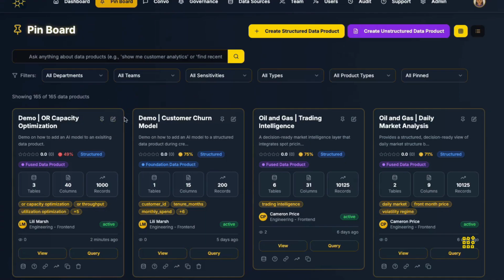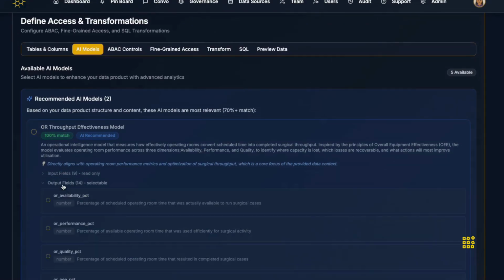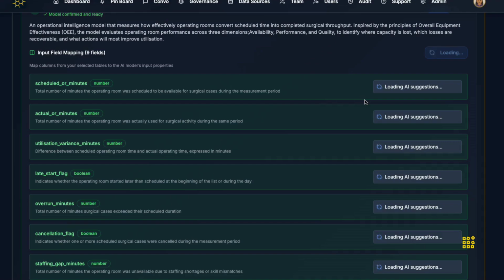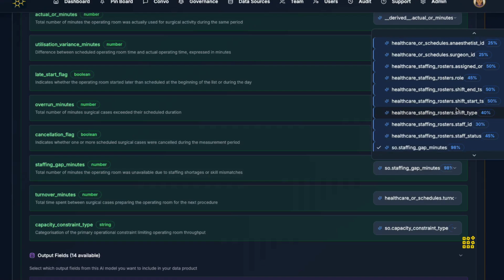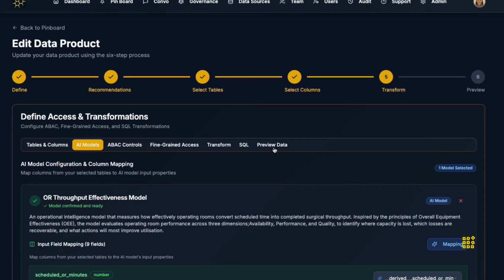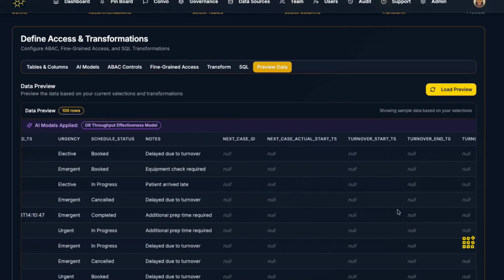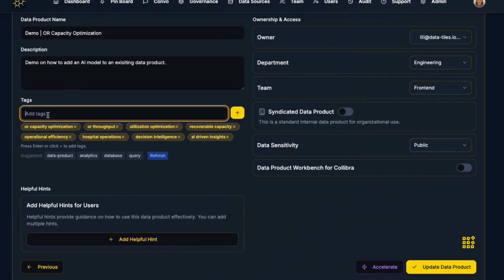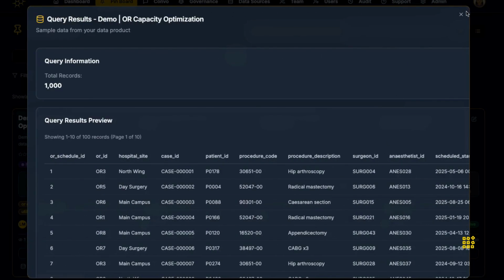Latttice Guide: Add an AI Model to a Fused Data Product | AI-Powered Data Products Explained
This guide provides a step-by-step approach to integrating an AI model into a Fused Data Product within Latttice.

By following the outlined process, users can enhance an existing data product by attaching an AI model, configuring input and output fields, and ensuring the product remains governed and operational. This enables advanced analytics use cases such as customer churn prediction, classification, and scoring, directly within the data product itself.

The walkthrough demonstrates how to edit a Fused Data Product, add an AI model, configure its parameters, and optimize the product for improved operational insights and decision-making.

This is a practical demonstration for users looking to embed AI into governed data products in a clear and structured way.

Ready to activate AI inside your data products?

Zero code needed.

He welcomes you to join a data conversation.